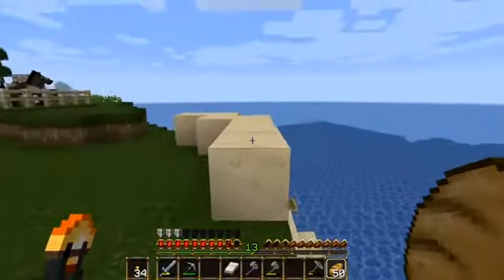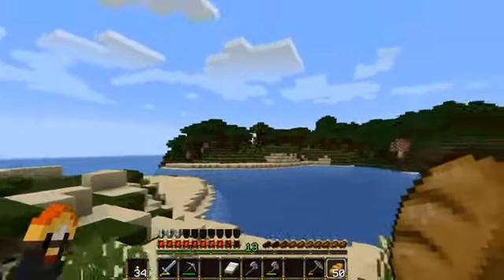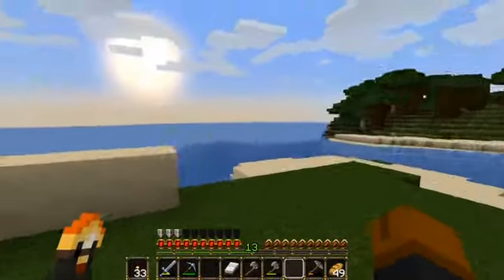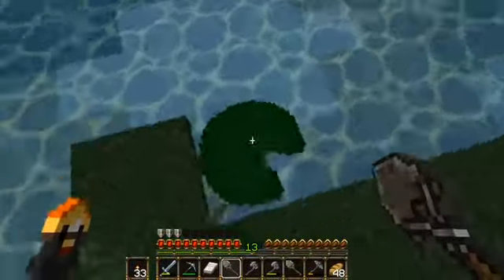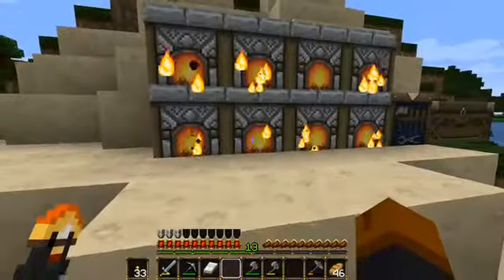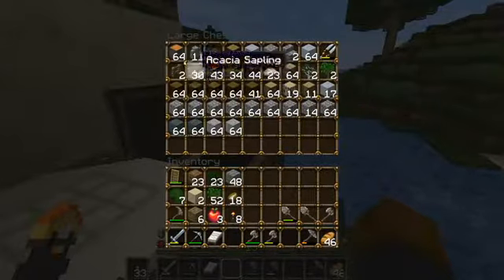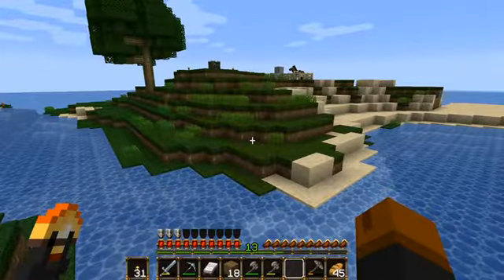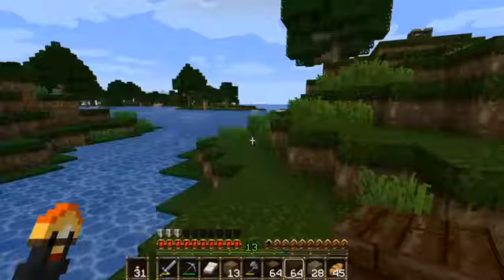KAGE's Sky Kingdom Episode 1 - The Light House Part 1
Back in the game again, baby! In this first episode I start off the show with building a lighthouse near spawn.

( I also had some footage of me building everything but my new editing program could not handle the videos when it was sped it up so I cut it out.)